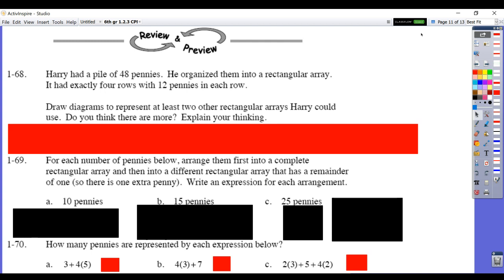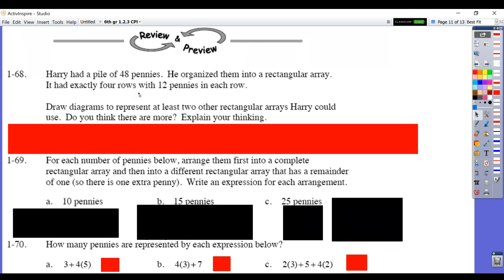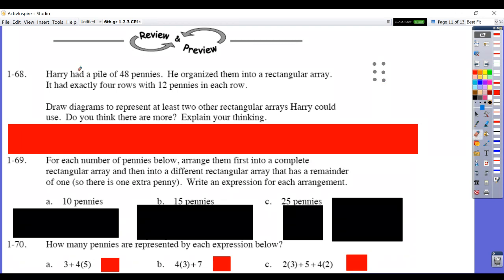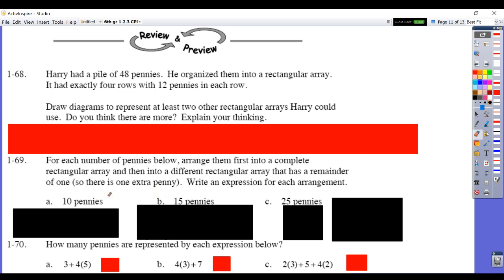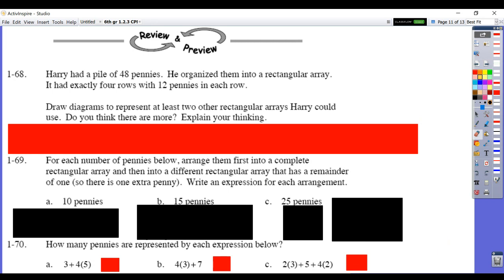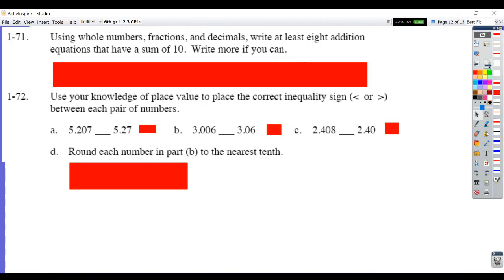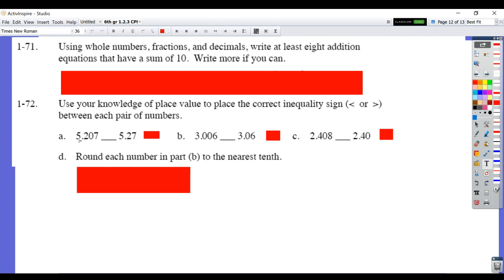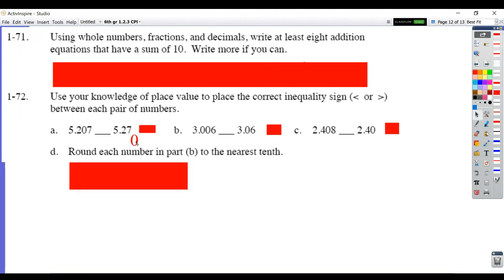6th gr 1.2.4 CPM HW hints (Core Connections 1)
6th gr 1.2.3 CPM Homework hints & explanations (Core Connections 1)